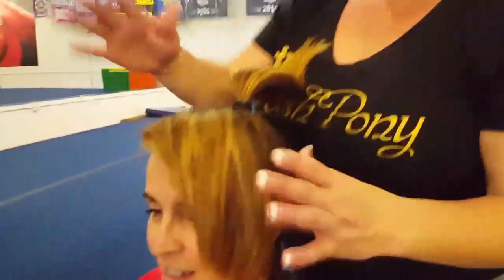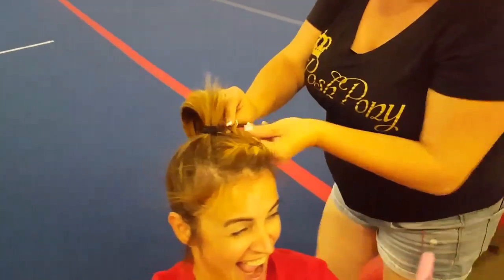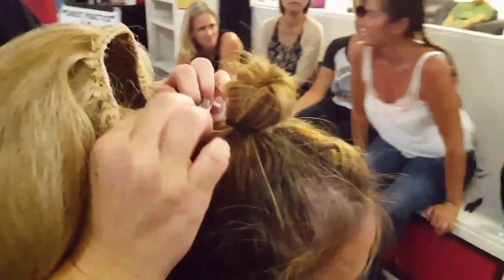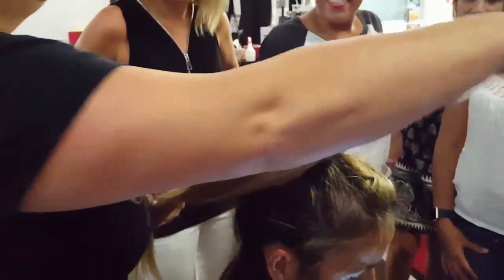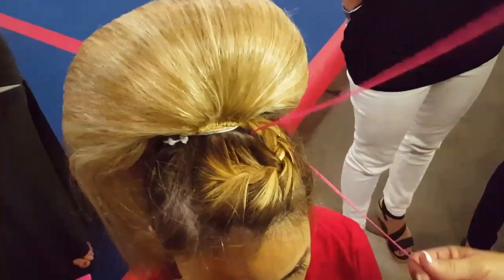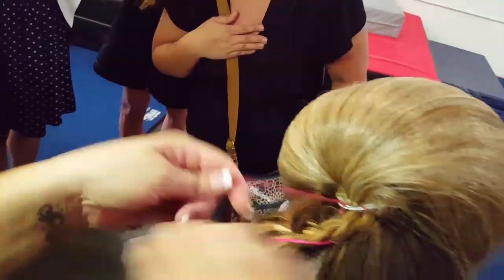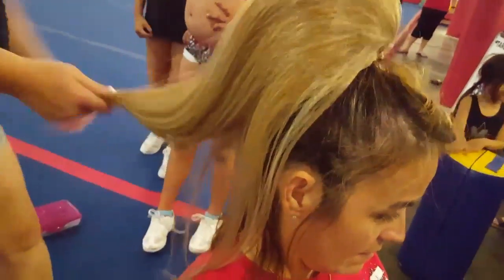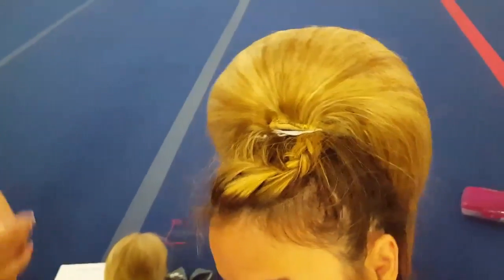Putting on a Posh Pony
This hairpiece is used ONLY for All Star Cheer.  If you are looking for something for every day, this is not for you!  If your daughter is an All Star athlete, this product will save you tons of time, aggravation, and stress.  This demo was made using another mom as a model to demonstrate how to put it on.